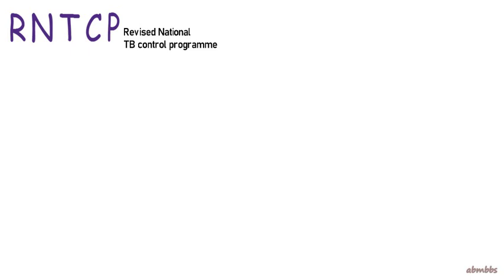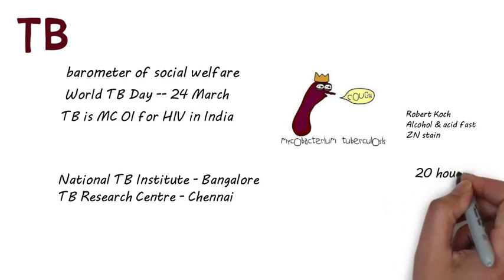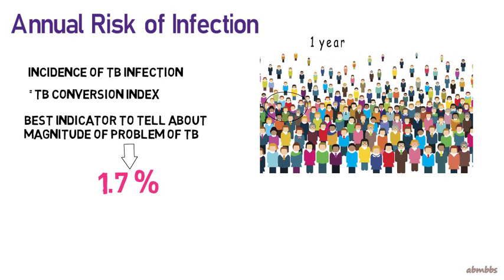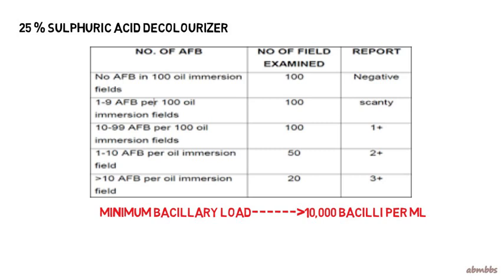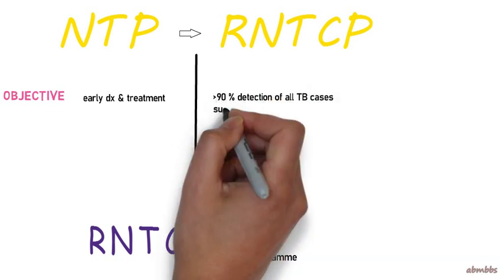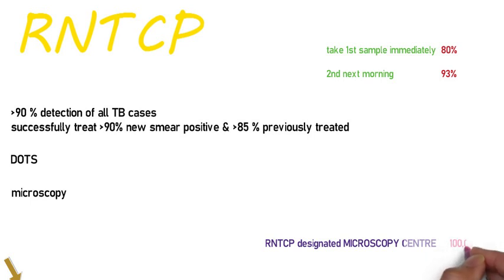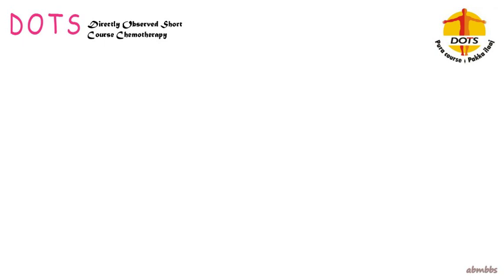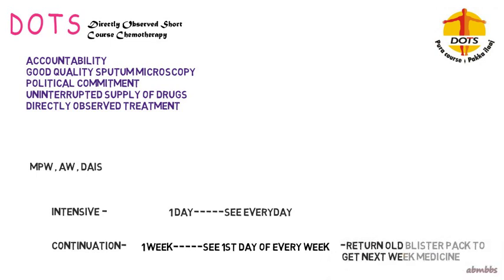RNTCP Part 1 PSM Community Medicine Video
In this video we will be talking about RNTCP & DOTS….we will cover the drugs in another part 2 video…..Our videos are solely based on PARK Textbook of community medicine…..

RNTCP stands for Revised national TB control programme…as you must be already knowing RNTCP deals with TB…So let us deal TB with more detail….TB is considered to be the barometer of social welfare….which means you can assess the success of the social welfare schemes of a country by the prevalence of TB in that country….The world TB Day is celebrated on 24th March… TB is the most common opportunistic infection for HIV in india…The National TB Institute is located in Bangalore & TB Research Centre is in Chennai… As you must be already knowing TB is caused by Mycobacterium Tuberculosis….This bacillus was discovered by Robert Koch & it is alcohol & acid fast….it is stained by Ziehl Neelson Stain….generation time of TB bacillus is 20 hours….TB bacterium remains alive in sputum for 1 day & in droplet nuclei for 10 days…An interesting fact you can note is that without treatment 50% of TB infected patients will die….25% of the patients will develop chronic infections & 25% will remain healthy….. Did you know that every TB sputum positive patient can infect upto 10 to 15 individuals in a year !….
Next you should know about something called annual risk of infection in relation to TB…it stands for the proportion of the population that will be infected with TB in the course of 1 year….it tells about the incidence of TB infection & is also known as Tuberculin Conversion Index…it is the best indicator to tell about the magnitude of the problem of TB in a population..in India ARI is 1.7 %. for every 1 % rise of ARI….50 smear sensitive cases will be detected per lac population….another thing… I told you about the incidence of TB infection….what about the prevalence of TB infection in India…? How do you measure that… You measure that by the Standard Tuberculin test….& the prevalence in India is 40%
Next some details about the staining properties of TB bacillus….as told earlier TB is stained by ZN stain…& 25 % sulphuric acid is used as decolourizer…The minimum bacillary load needed for positive result is 10,000 bacilli per ML of sputum…This is the standard examination protocol for TB…if no bacilli are seen in 100 oil immersion fields then the result is considered to be negative…. if 1 to 9 bacilli are seen in 100 oil immersion fields then the result is considered to be scanty…. if 10 to 99 bacilli are seen in 100 oil immersion fields then the result is considered to be + 1…. If 1 to 10 bacilli are seen per oil immersion field then consider it as +2…….finally If  more than 10 bacilli are seen per oil immersion field then consider it as +3…
Next you must be wondering why RNTCP starts with revised….what was revised & why?. actually earlier the programme was called Nation TB programme ….which was subsequently changed to Revised National Tuberculosis control programme…so what were the changes that were brought in by the RNTCP ?? ….first difference was the objective,… National TB Programme had the objective of early diagnosis & treatment of all TB cases in India….but this was practically very difficult to achieve… RNTCP on the other hand had a much more realistic objective…It aimed in successfully detecting 90% of all incident TB cases….& successfully treating 90% of all new smear positive & 85% of all previously treated cases…that is the relapse & recurrence cases..RNTCP was based on the DOTS strategy…we will deal with DOTS a while later…also..NTP was more based on Chest xrays while RNTCP was based on microscopy… .
Guys do tell us how you feel about our videos..you can also suggest us topics to do videos on by commenting on the section below..…please do like ,share & subscribe our channel…your support really motivates us to continue creating quality content on youtube… You can also review our facebook page